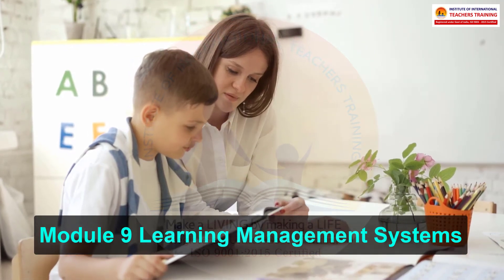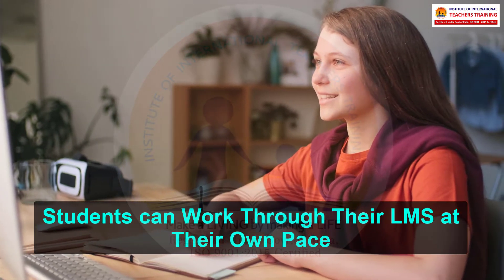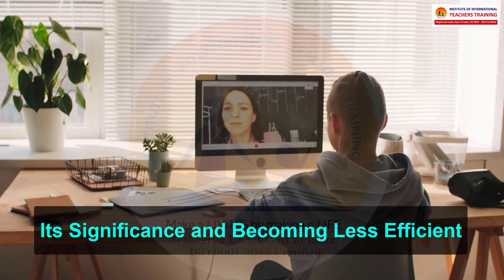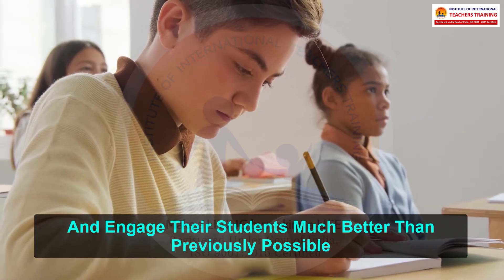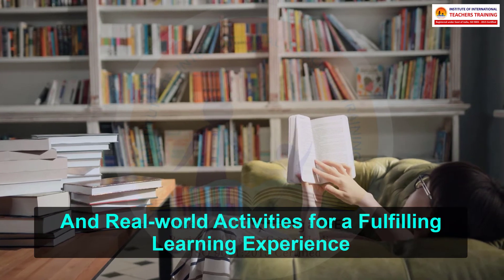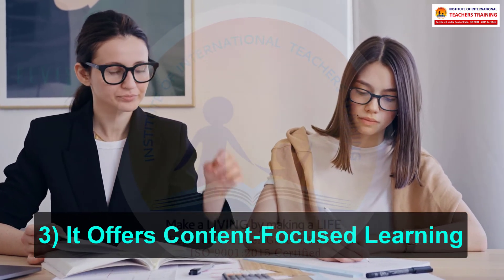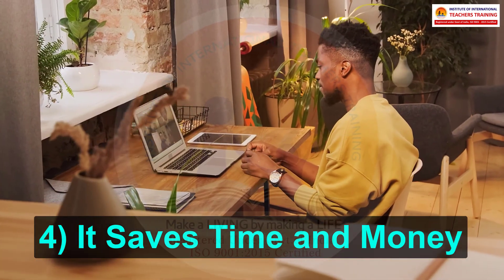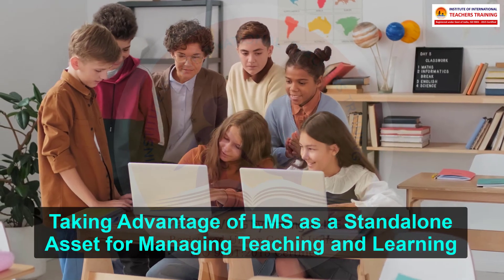Module 9 Learning Management Systems